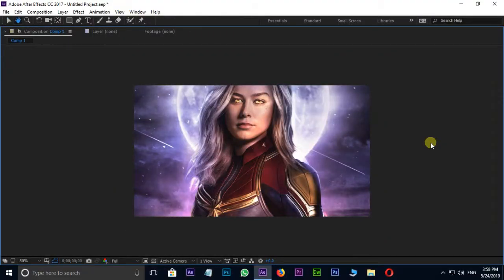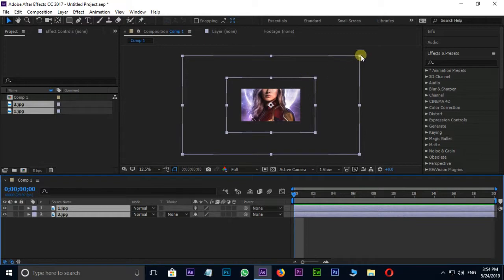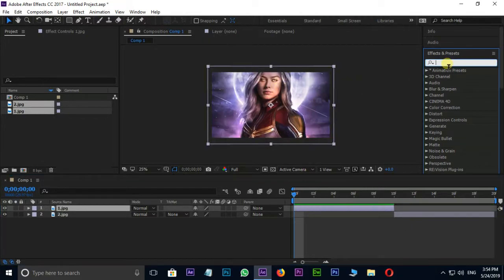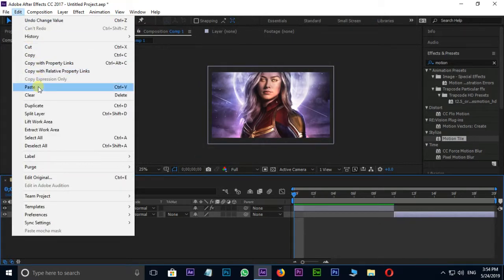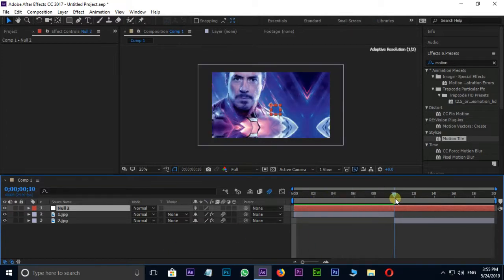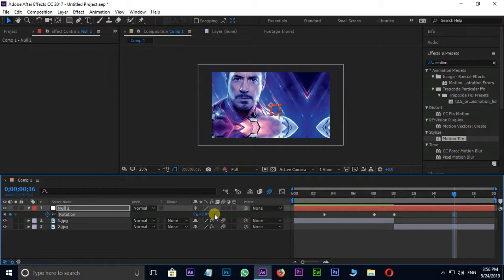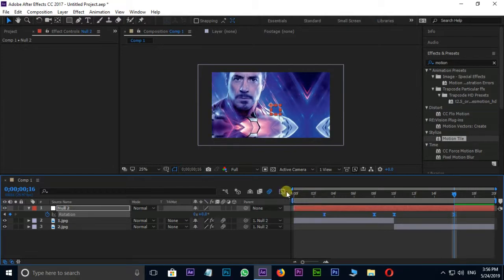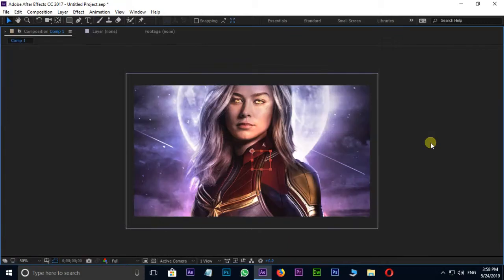After Effects Tutorial: Smooth Transition Tutorial in ae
hi friends, in this tutorial I am going to show you how to
create a smooth transition effect tutorial in after effects.
It's a very easy tutorial in after effects.